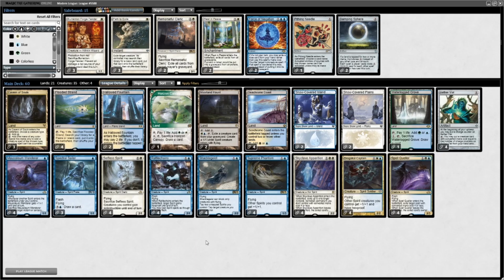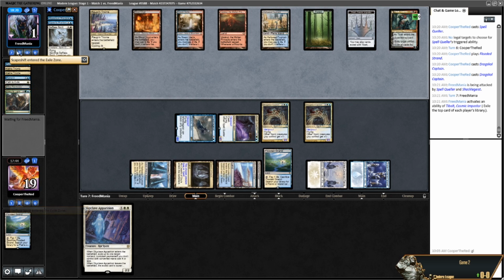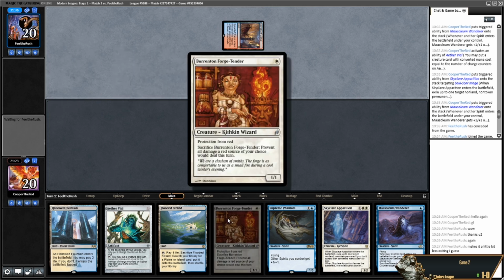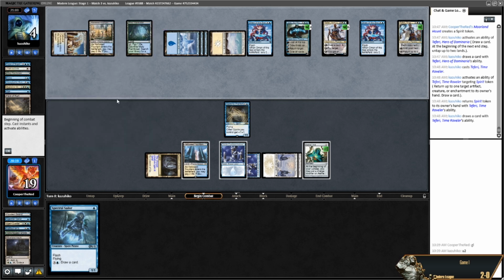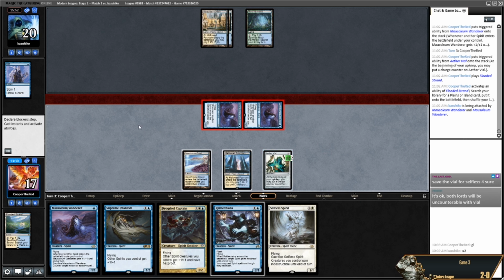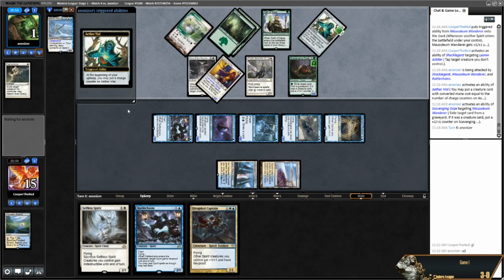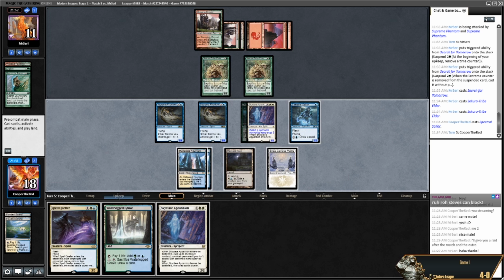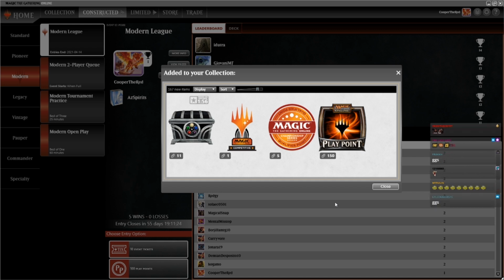Modern MtG: Azorius Spirits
In this unstable meta, spirits seems a smart selection

Decklist

3 Cavern of Souls
4 Flooded Strand
2 Hallowed Fountain
1 Horizon Canopy
2 Moorland Haunt
4 Seachrome Coast
2 Snow-Covered Island
2 Snow-Covered Plains
1 Waterlogged Grove
4 Drogskol Captain
4 Mausoleum Wanderer
4 Rattlechains
4 Selfless Spirit
4 Shacklegeist
4 Skyclave Apparition
3 Spectral Sailor
4 Spell Queller
4 Supreme Phantom
4 Aether Vial

Sideboard

3 Burrenton Forge-Tender
2 Damping Sphere
2 Force of Negation
3 Path to Exile
1 Pithing Needle
2 Remorseful Cleric
2 Rest in Peace

Time stamps

0:00 Intro
Match 1 0:47 Omnath Shift
Match 2 19:24 Izzet Prowess
Match 3 31:13 Azorius Control
Match 4 1:02:26 Yorion Selesnya Taxes
Match 5 1:16:41 Titan Shift
1:36:37 Outro